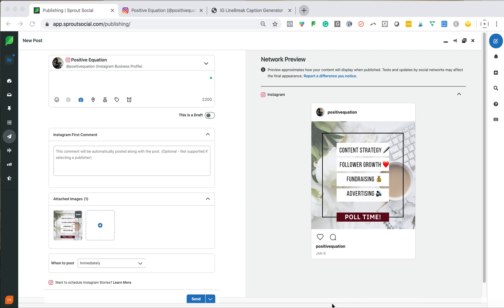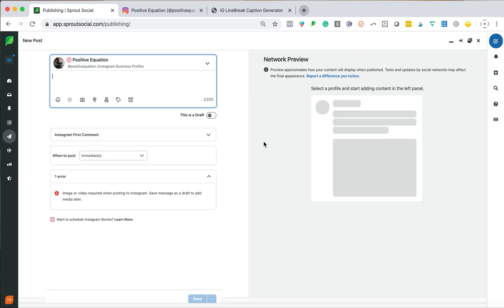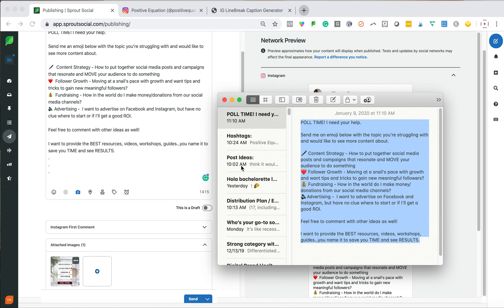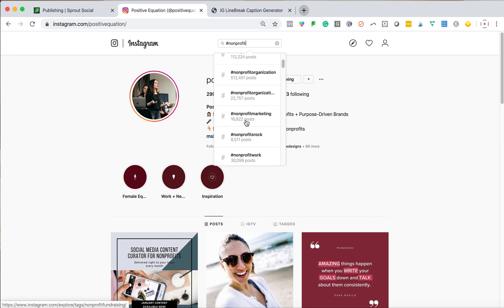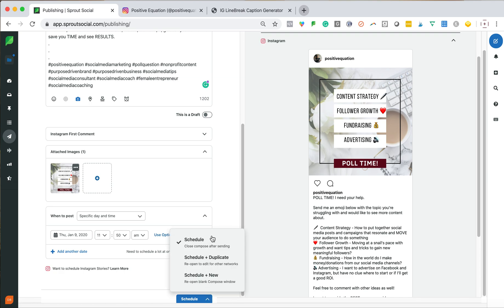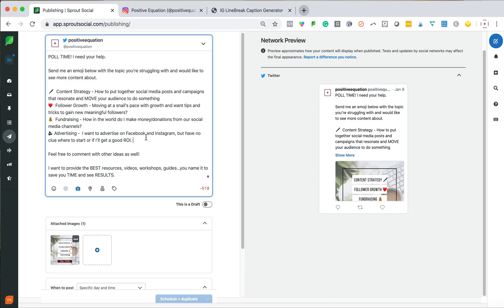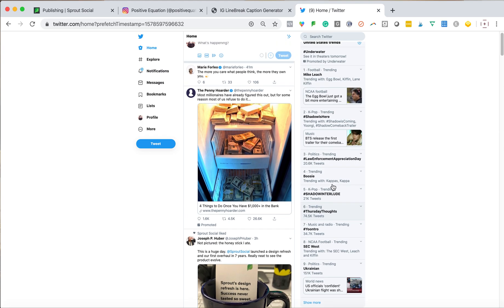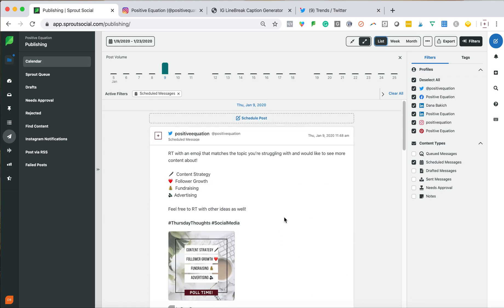Using Sprout Social to Create 3 Social Media Posts in 10 Minutes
Planning out your social media content can seem like a daunting task, right?

In less than 10 minutes, I've created and scheduled 3 posts across Facebook, Instagram, and Twitter.

MASTERCLASS: If you want to learn how to attract new donors and raise more funds with social media ads, join my FREE masterclass

ONLINE COURSE + COACHING: Ready to get started running ads for your nonprofit? Join Digital Donors On-Demand, my online course with monthly live group coaching.